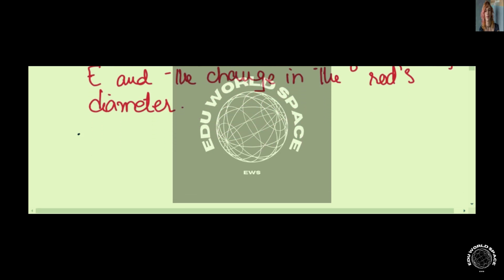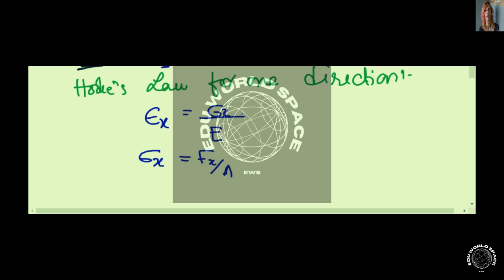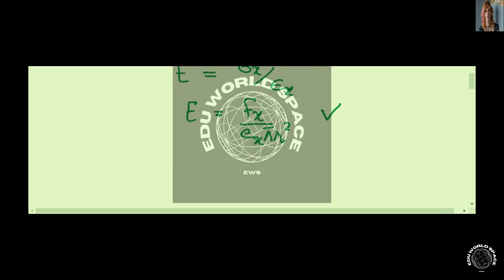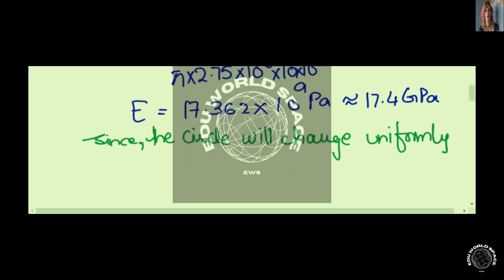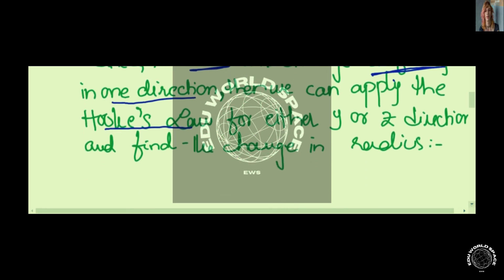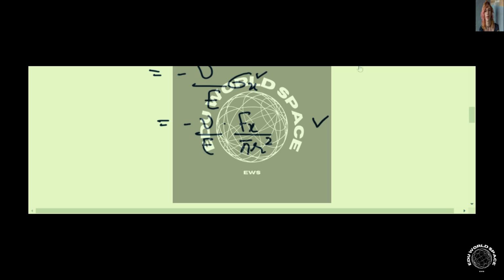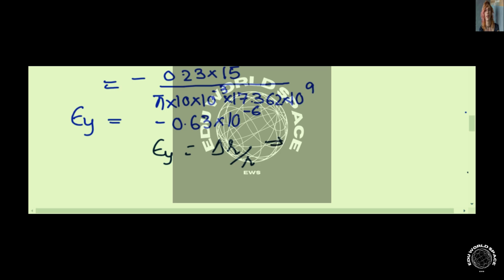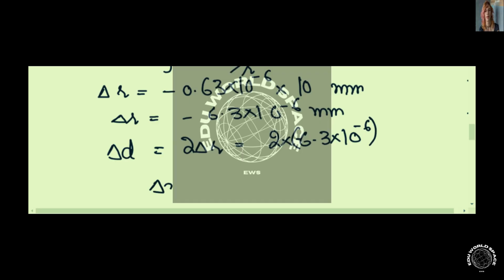A rod has a radius of 10 mm. If it is subjected to an axial load of such that the axial strain in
A rod has a radius of 10 mm. If it is subjected to an axial load of such that the axial strain in the rod is determine the modulus of elasticity and the change in the rod's diameter.